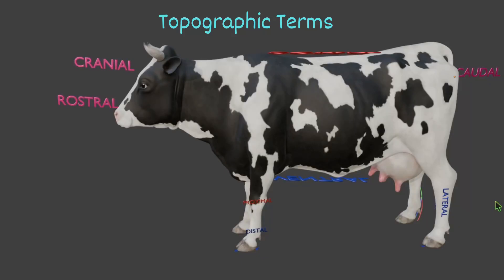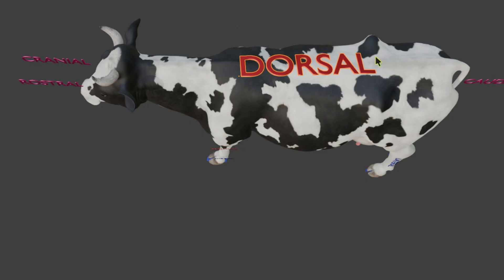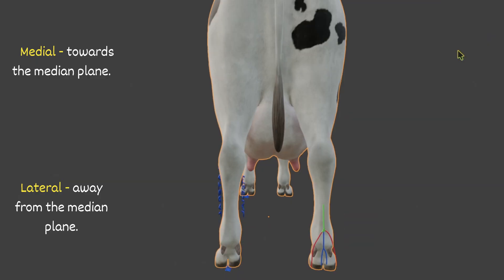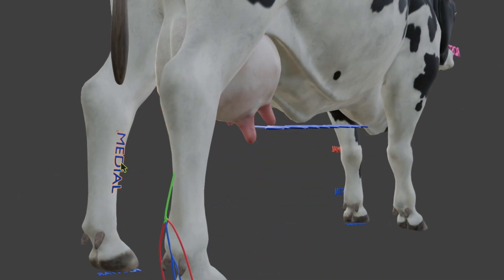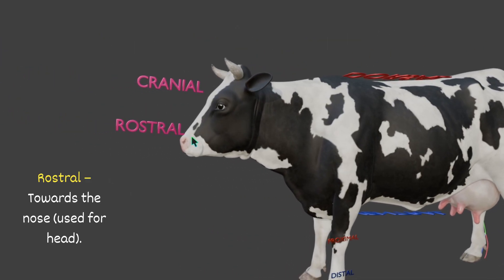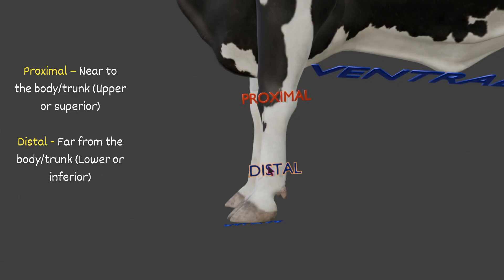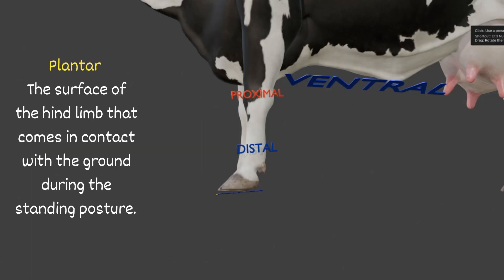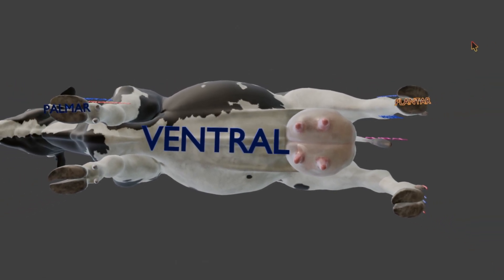🧠 Topographic Terms Made EASY! 🐄 | Learn Dorsal, Ventral, Cranial & More with 3D Cow Model 🌀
🎯 Dive into the world of Topographic Terms in Veterinary Anatomy with this engaging and visual-rich video!
This video uses a realistic 3D cow model 🐄 to help you understand essential anatomical directions like:

➡️ Dorsal, Ventral, Cranial, Caudal
➡️ Rostral, Proximal, Distal
➡️ Palmar, Plantar, Axial, Abaxial

Whether you're a vet student, animal science enthusiast, or preparing for competitive exams — this is your one-stop guide for mastering anatomical terms in animals!

📽️ Perfectly illustrated using high-quality 3D visuals, making complex terms super easy to remember!

🔍 This video solves the following queries
What are topographic terms in veterinary anatomy?
1. What are topographic terms in veterinary anatomy?
2. Difference between dorsal and ventral in animals
3. What is cranial and caudal direction?
4. What does proximal and distal mean?
5. Where is palmar and plantar located in limbs?
6. How to differentiate axial and abaxial surfaces?
7. Easy way to understand animal anatomical directions
8. What is rostral vs cranial in veterinary terms?
9. 3D explanation of veterinary anatomical terms
10. Visual representation of topographic terms
11. Which side is dorsal on a cow?
12. Is palmar in forelimb or hindlimb?
13. What do axial and abaxial mean in digits?
14. How to use directional terms in vet dissection?
15. Veterinary anatomical planes and directions
16. How to teach topographic terms effectively?
17. Tips to memorize directional terminology
18. Anatomy terms for limbs in large animals
19. Use of 3D models in veterinary education
20. Veterinary orientation terms explained simply